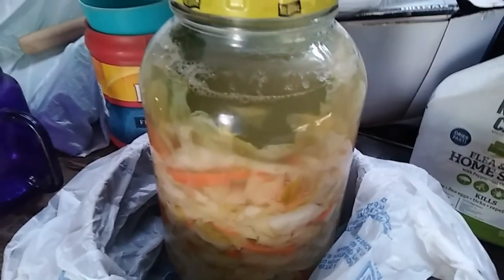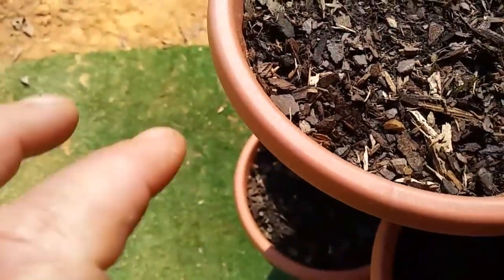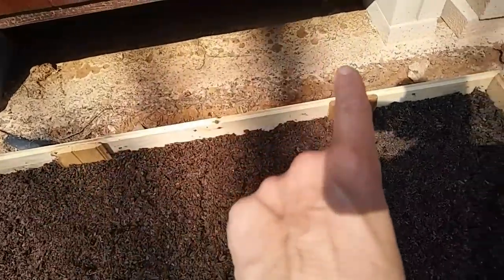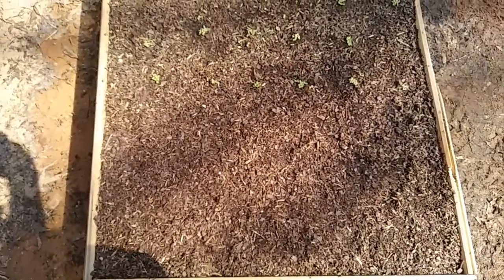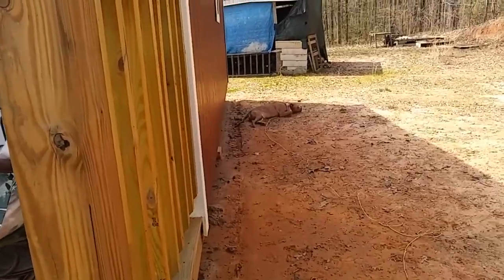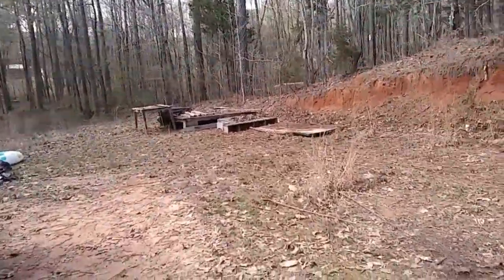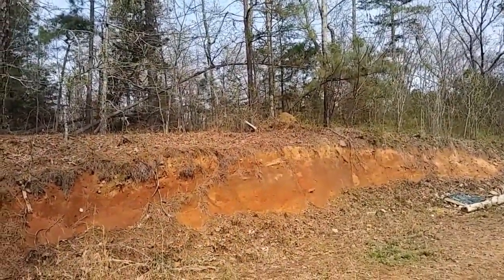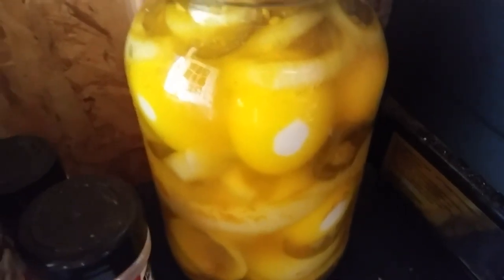It Was Lovely! - Ann's Tiny Life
The verdict is in on my homemade shower. Another project, and look who's sprouting now! Plus Betty lounges in the sun.